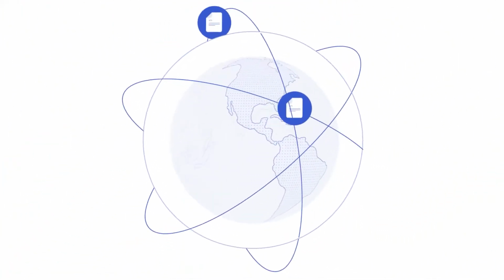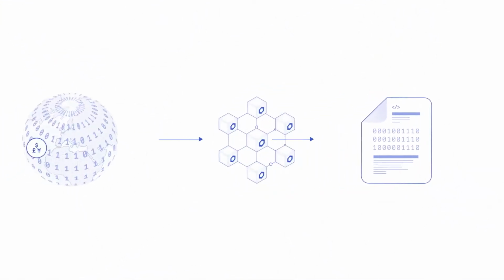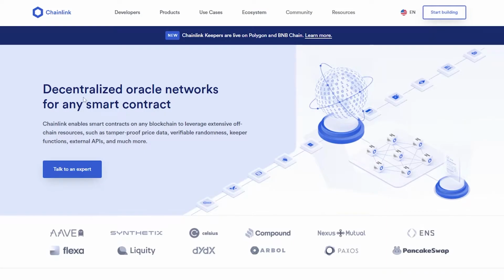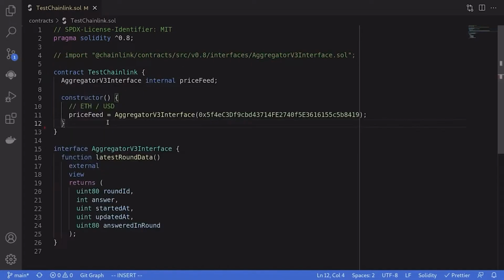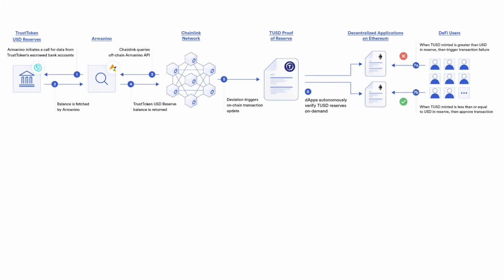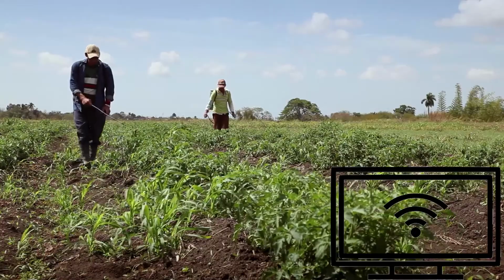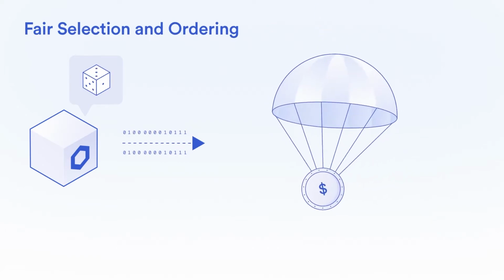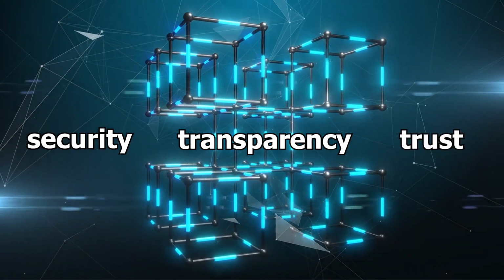What Is Chainlink ? Explained With Animations | Decentralized Oracles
What Is Chainlink?
Chainlink is a decentralized network of oracles that enables smart contracts to securely interact with real-world data and services that exist outside of blockchain networks. Chain link is like a bridge between Blockchain and traditional way of conducting transactions.
With Chainlink, the traditional systems that currently power modern economies can connect to the emerging blockchain industry to generate more security, efficiency, and transparency in business and social processes.
The problem that chainlink solves is that a smart contract requires data to execute commands, but most of the data it needs to digitize and automate real-world agreements is not stored on blockchains. The smart contract cannot fetch external data either, because blockchains are like black boxes with no built-in ability to connect with the outside world. This means that asset prices, sports scores, Internet of Things (IoT) sensors, web data, enterprise systems, and the multitude of other real-world datasets are simply not available on the blockchain, severely limiting the types of smart contracts developers can create. How does one develop a flight insurance agreement without flight data?
The only way to efficiently get data into the blockchain is for a software component called an “oracle” to input it into the blockchain. The challenge then becomes, how to design an oracle mechanism with the same security and reliability properties of the underlying blockchain so as to retain the underlying value proposition of the smart contract, without counterparty risk.

🔥 HOW TO MAKE IT ON CRYPTO 🔥

►The Bitcoin Standard

► Bitcoin For Dummies

👉 CRYPTO TOOLS

👉👉👉  HOW I BUY STOCKS

► Limited Time - Get up to 4 FREE Stocks on WeBull (Deposit $100 and get 2 stocks valued up to $1600)